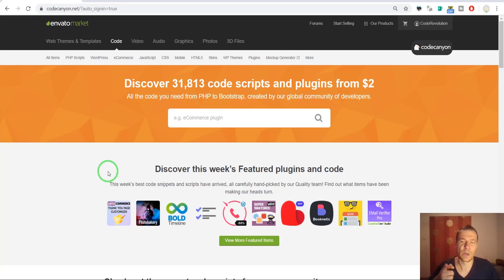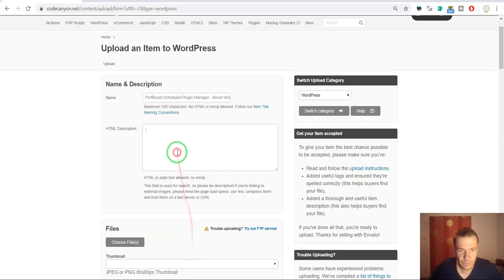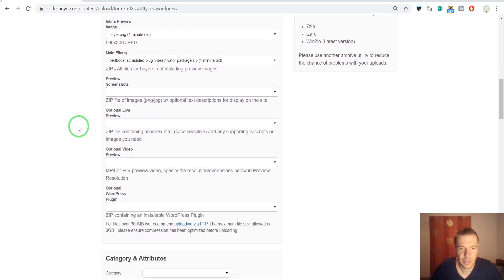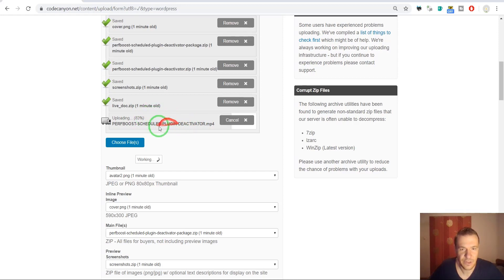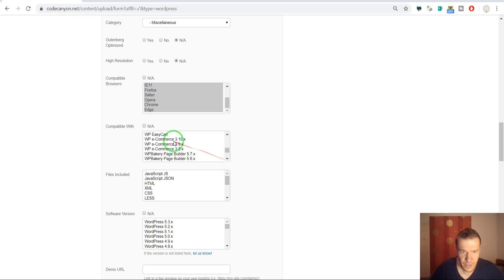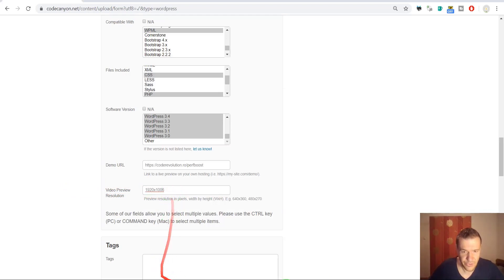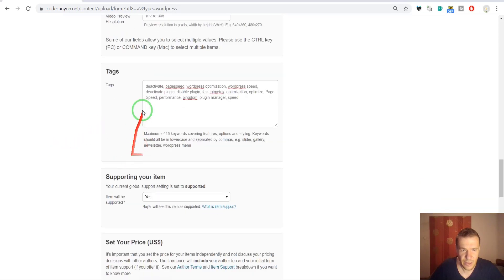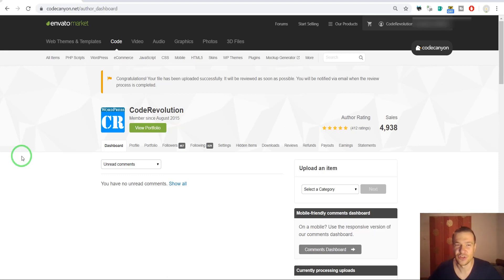The process of uploading my newest plugin to CodeCanyon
In this video I will show you the full process how I upload my latest plugin to CodeCanyon. The plugin is called: "PerfBoost Scheduled Plugin Manager - Boost WordPress Performance".

The PerfBoost plugin was approved for sale 2 hours after I submitted it for review.

Microphone: Samson Go Mic (Great quality, Budget price):

▶SOCIALS!

Szabi - CodeRevolution.